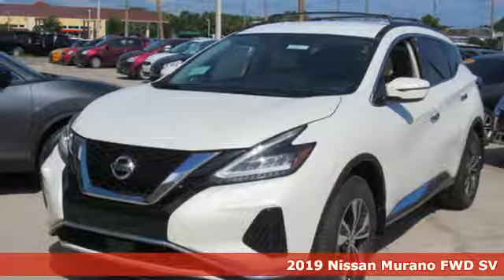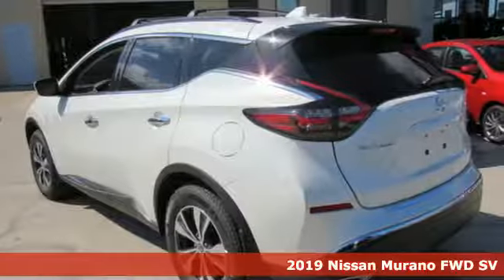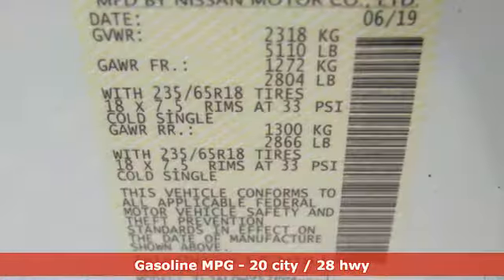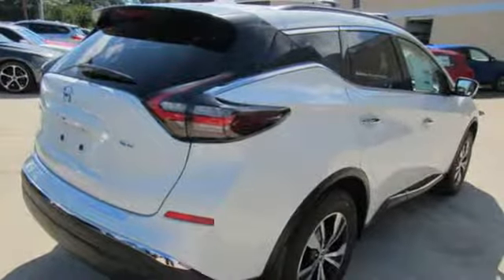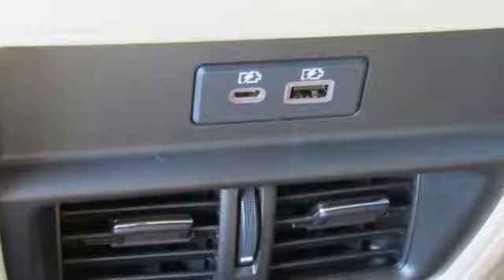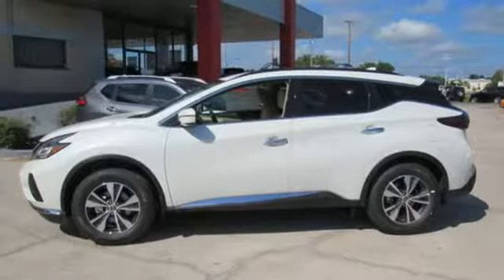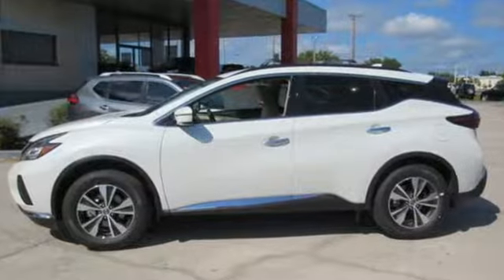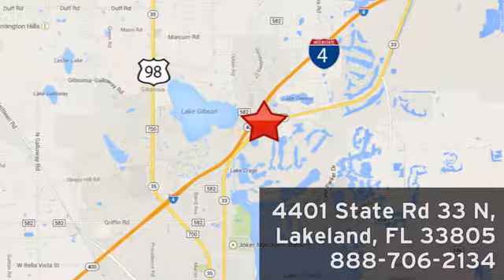New 2019 Nissan Murano Lakeland FL Tampa, FL 19MU82 - SOLD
Year: 2019
Make: Nissan
Model: Murano
Trim: FWD SV
Engine: 214 L V6 Cyl.
Color: Pearl White Tricoat
Stock #: 19MU82
VIN: 5N1AZ2MJ2KN152081
New Arrival! This 2019 Nissan Murano SV will sell fast! This Murano has many valuable options! Bluetooth Connectivity. Satellite radio. Aux. Audio Input. -Auto Climate Control -Front Wheel Drive -Security System -Garage Door Opener -Keyless Entry -Steering Wheel Controls -Leather Steering Wheel -Automatic Transmission On top of that, it has many safety features! We are located at 4401 Lakeland Hills Blvd, Lakeland, FL 33805. Price excludes tax, tag, electronic filing fee, and $899 dealer services fee. Prices include all applicable rebates including up dealer discounts and NMAC customer cash. Any prices quoted on approved credit only. Some offers may require financing with NMAC that may not be combined with other promotions(subject to credit approval) or forfeit any associated manufacturer incentives and up to $2,000 in dealer discounts. Vehicles must be in stock. Leases may vary. Out of State pricing may vary due to rebate variances. to view incentives by model. See dealer for details. While every reasonable effort is made to ensure the accuracy of this information, we are not responsible for any errors or omissions contained on these pages. In order to receive the internet price, you must either present a copy of this page’s internet price, or you must specifically mention the internet price to the dealership and have the same referenced in your contract at the time purchase. Current pricing valid through 06.30.19.

Address:
401 State Rd 33 N